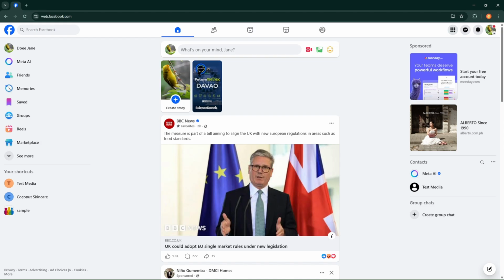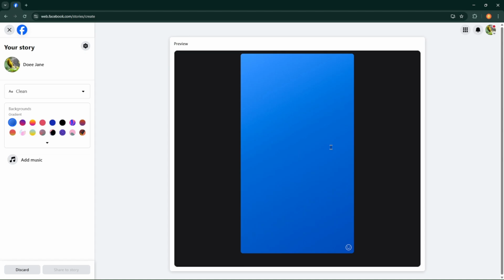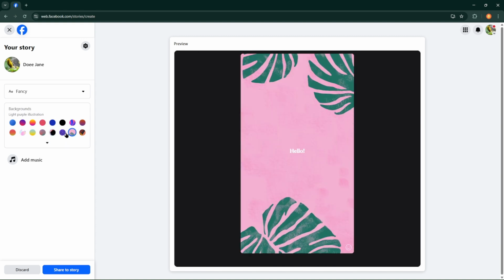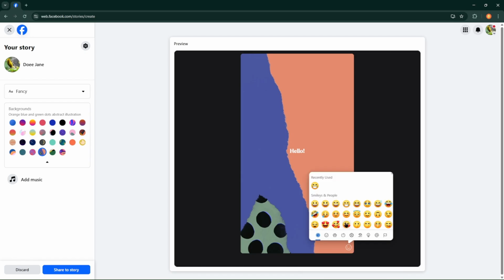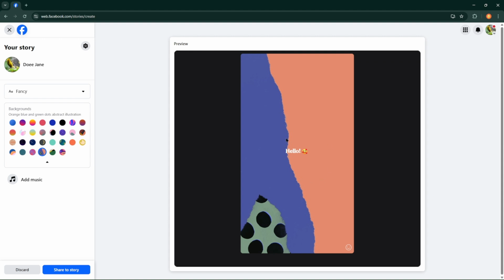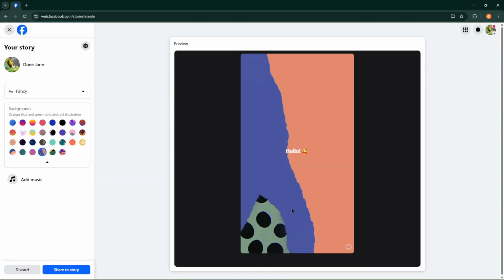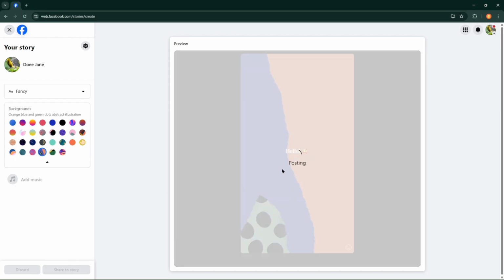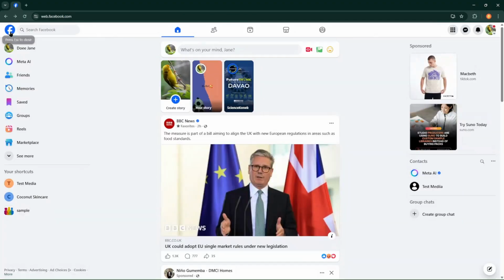How to Create a Story on Facebook (2026 Guide)